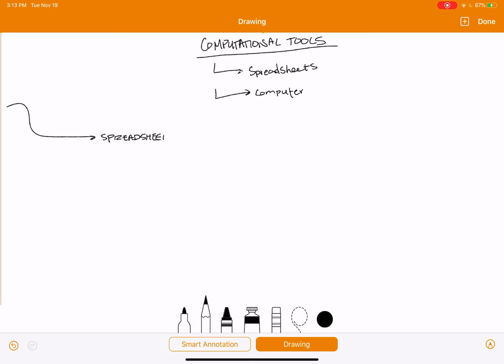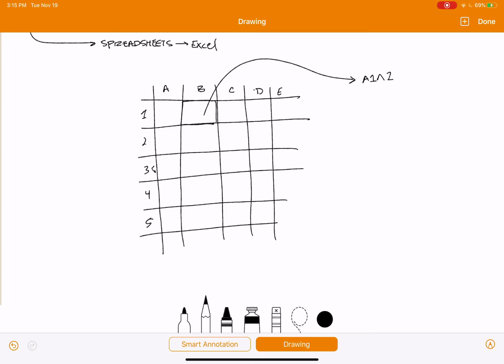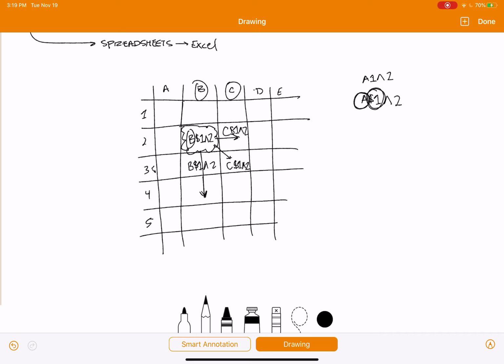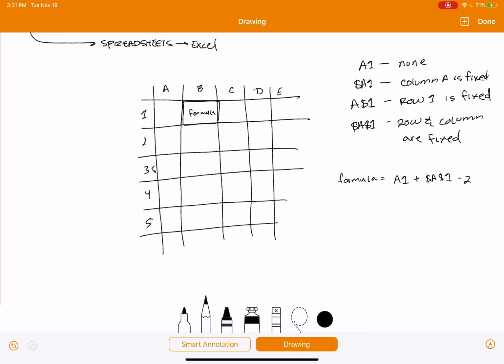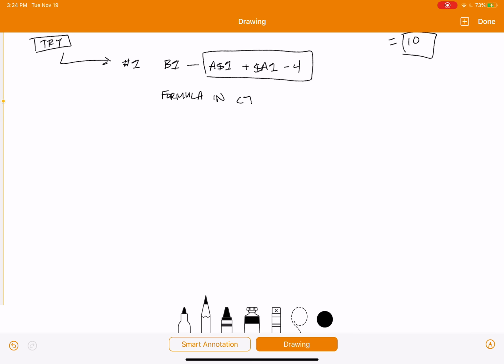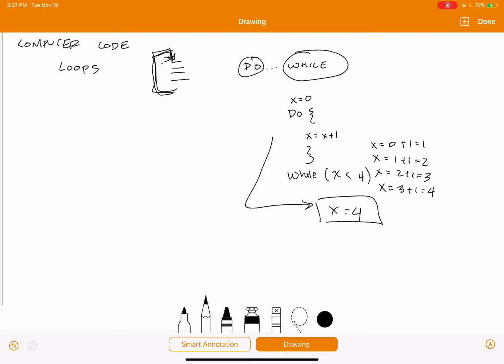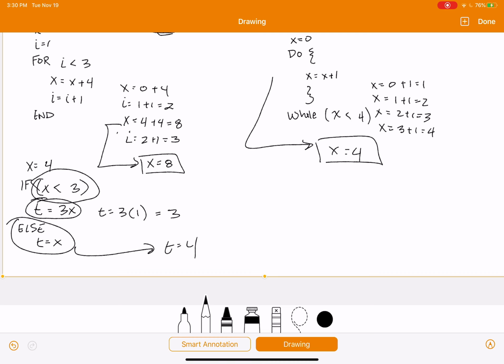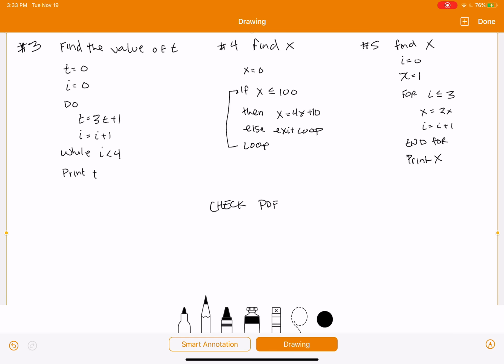FE EXAM PREP - Computational Tools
Computational Tools for the NCEES FE exam 🎓 — worked through step by step, start to finish, so it finally clicks.

📝 Computational Tools quiz — fresh numbers every time you refresh, so you can retake it until it sticks